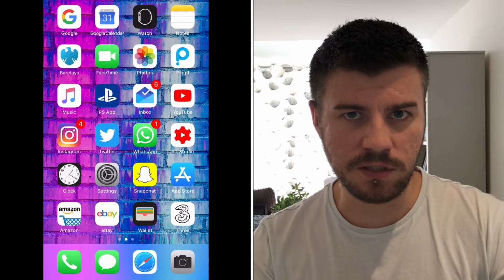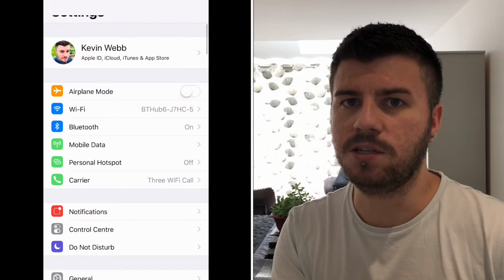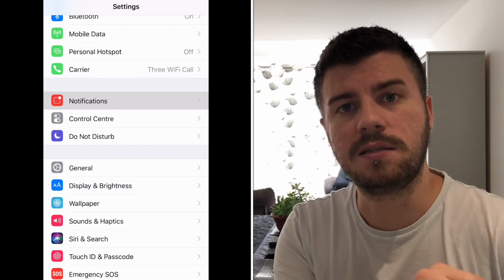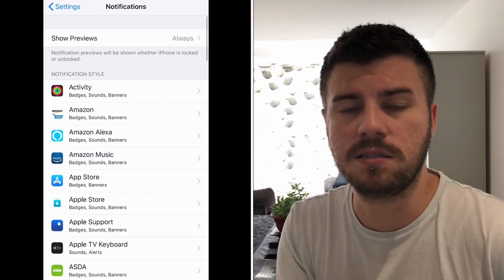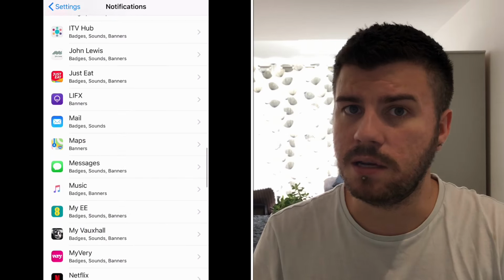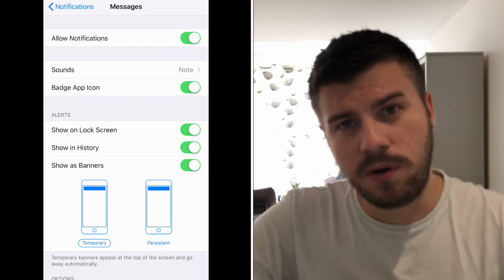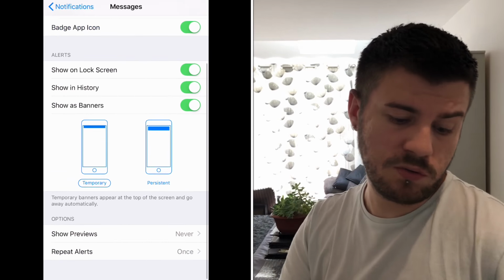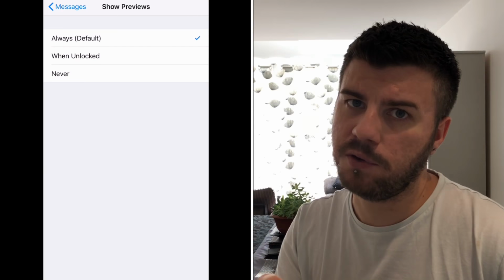How To | Hide The iMessage Preview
Worried about people reading your iMessages?
Let me change that for you!